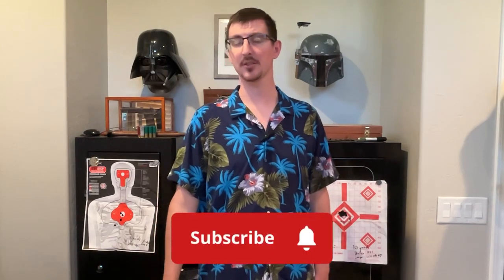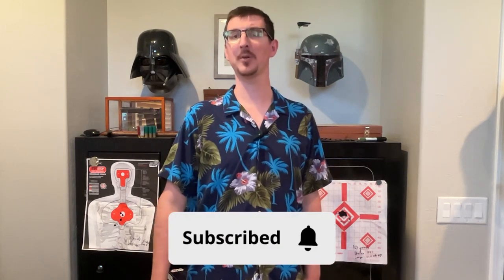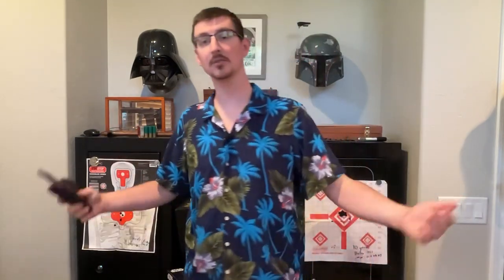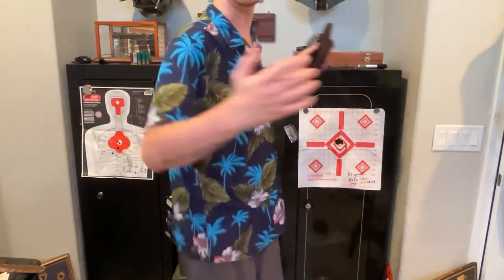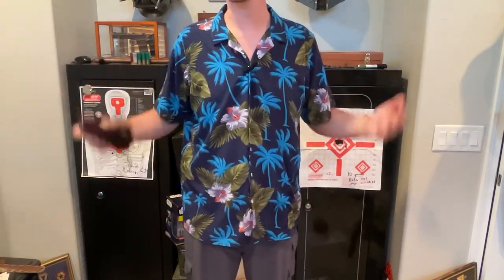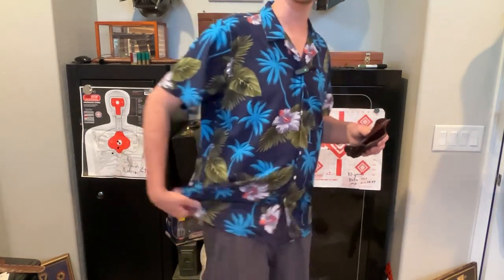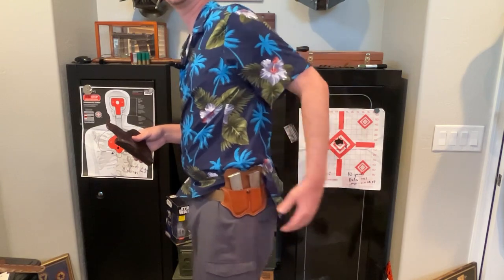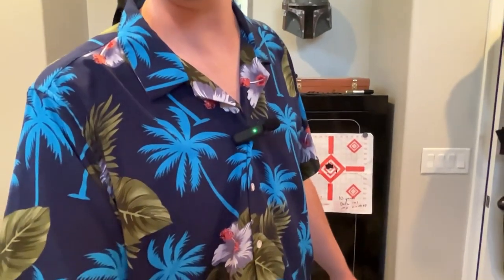Debunking the biggest myth about 0WB holsters.￼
Official_slim_cowboy